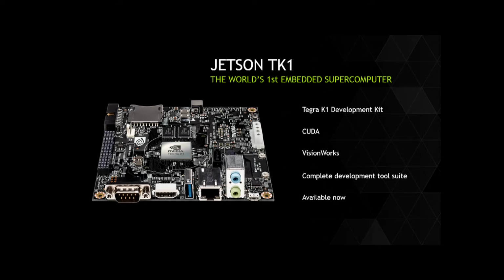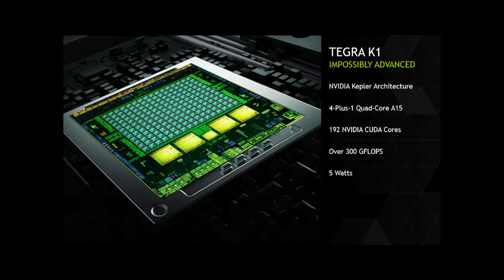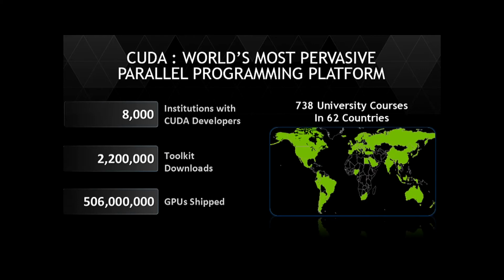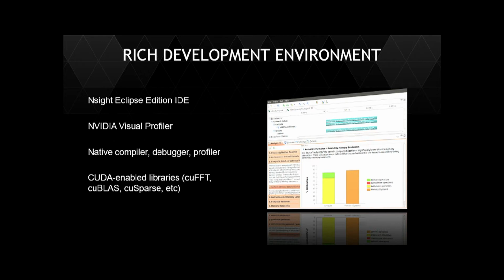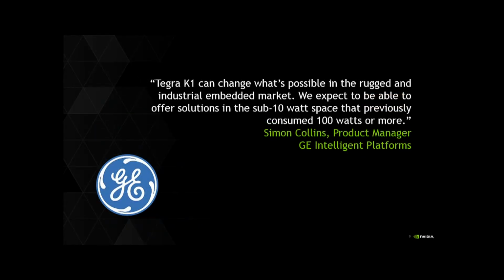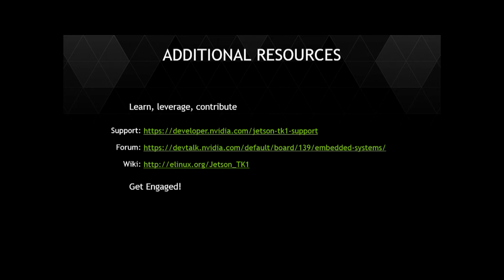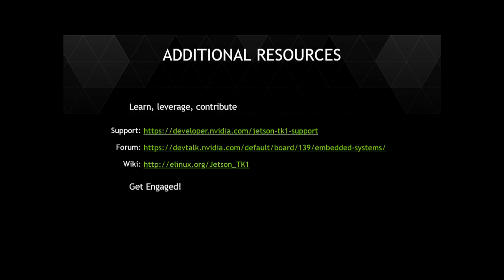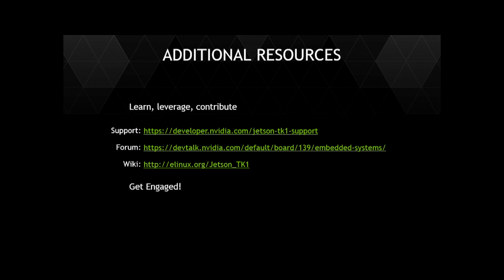5004: Jetson TK1 概要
GTC Japan 2014
2014年7月16日

エヌビディア
テクニカル・マーケティング・エンジニア
矢戸　知得

NVIDIAが発表した世界初の組み込みスーパーコンピューター「NVIDIA Jetson TK1 開発キット」について、その概要・特徴、利用例などについて解説します。